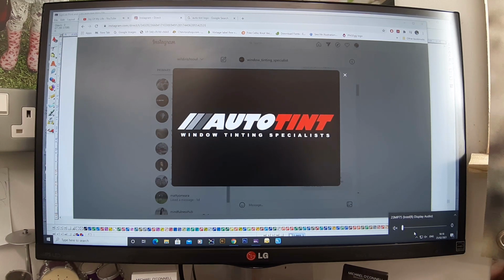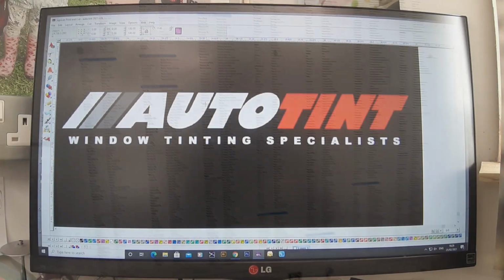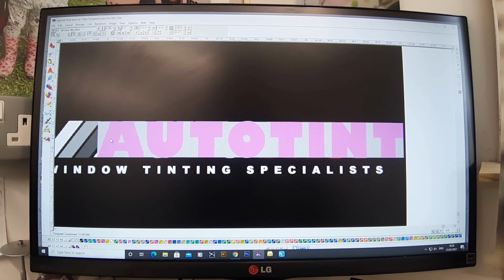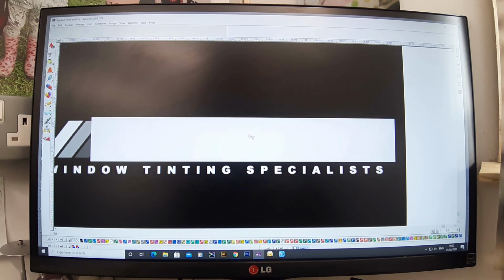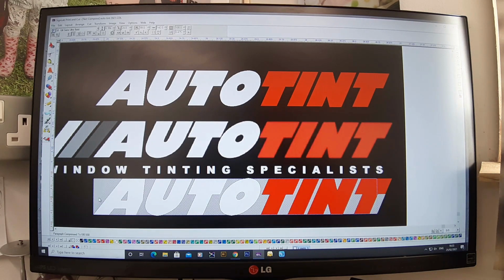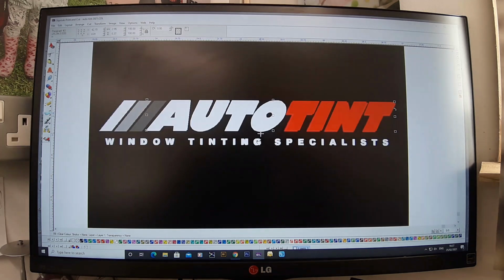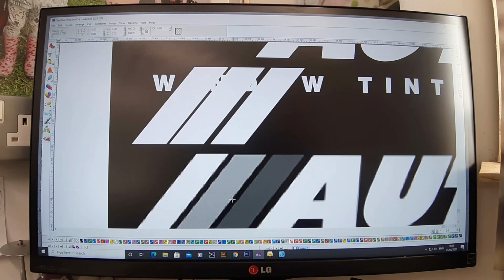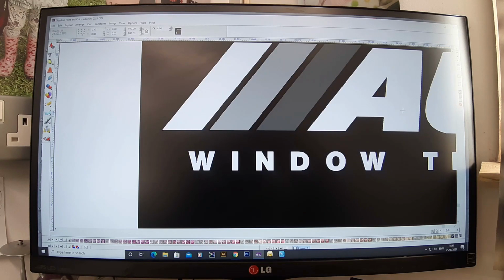REDRAW A PIXELATED LOGO in Vector Format!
A short video of how to redraw a pixelated logo using just fonts and a few simple tricks.  Please keep in touch. I am also on Instagram